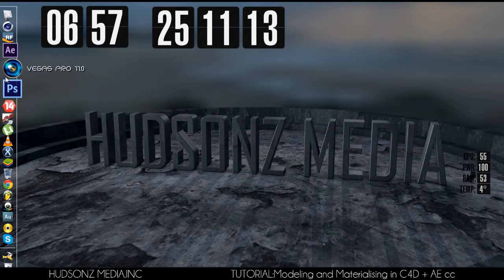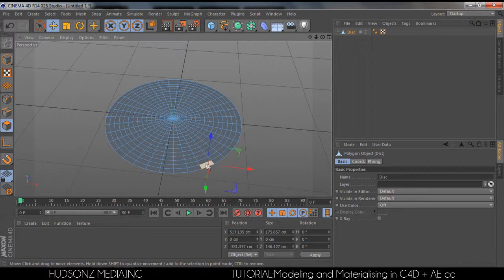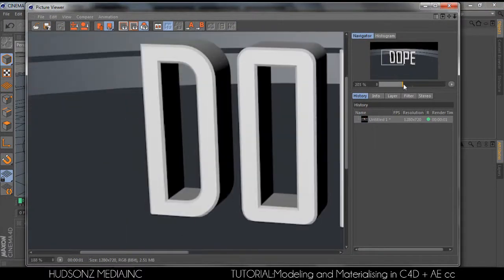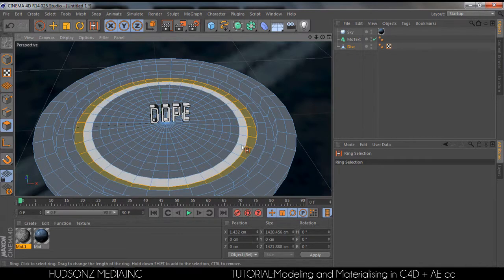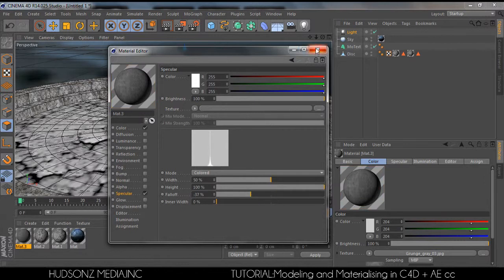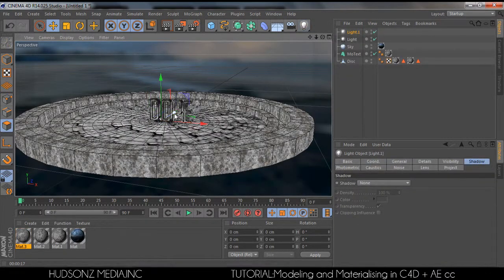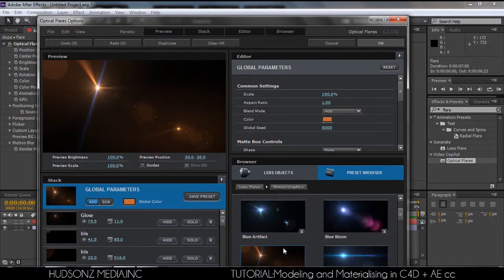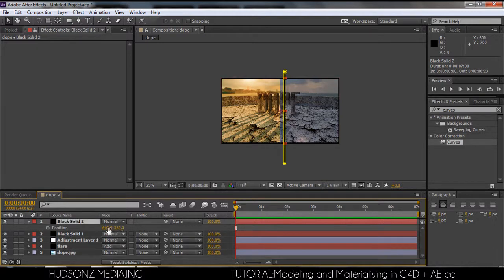Make a cool title with a cool background in cinema 4D R14.025 + After effects cc/cs6